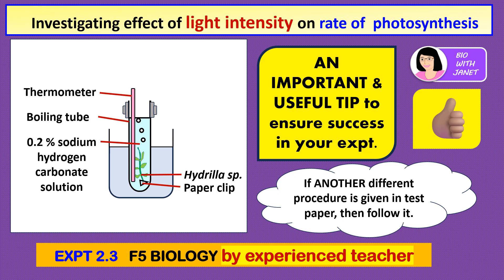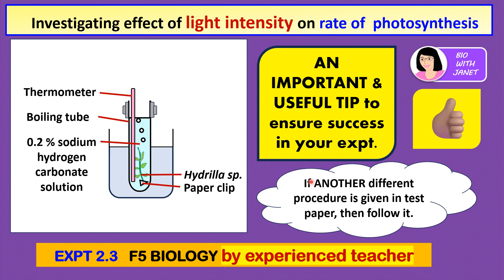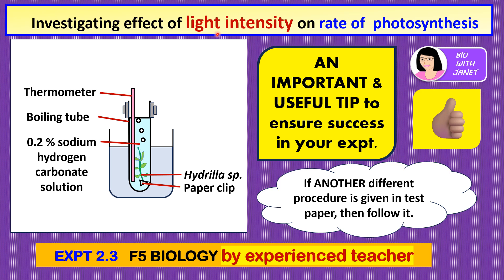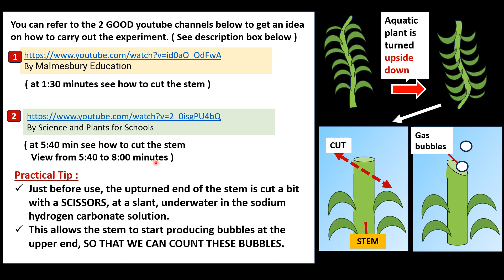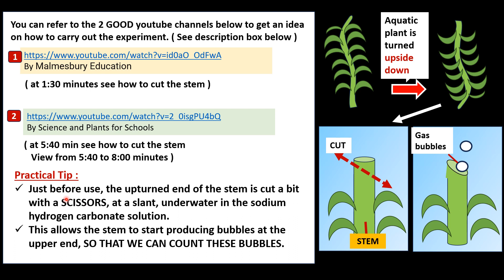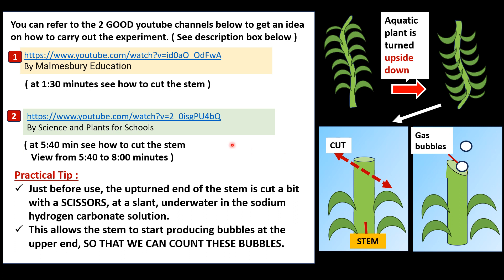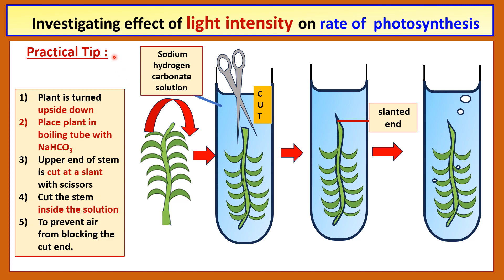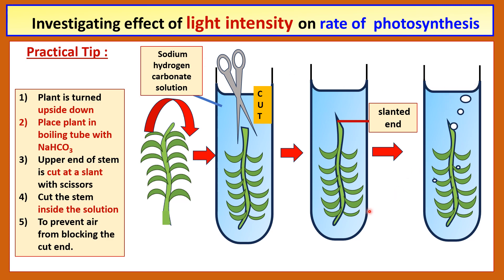A USEFUL TIP TO PRODUCE & COUNT BUBBLES from HYDRILLA PHOTOSYNTHESIS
HERE IS A USEFUL TIP to help Hydrilla sp.  or other aquatic plants  produce noticeable oxygen bubbles that can be counted as  the Responding Variable.
HOWEVER, ONLY USE THIS TECHNIQUE IF THE Responding Variable in the Test Paper IS TO COUNT AND RECORD THE NUMBER OF AIR BUBBLES RELEASED IN A CERTAIN TIME PERIOD. JUST a gentle warning:  Use  this technique only if it's suitable and revelant, if it does not clash with procedures in the TEST PAPER. DO NOT SIMPLY USE THIS TECHNIQUE if it is NOT what the test requires you to do, or if it affects your results negatively. So please use your better judgement, ya.. cos teacher doesn''t know the question haha. Hopefully, the test paper also suggests this same technique😊

DO CHECK OUT THIS EXCELLENT PRACTICAL VIDEO WHICH IS SIMILAR TO WHAT WE ARE DISCUSSING HERE. by Malmesbury Education.  At 1:30 IN THAT VIDEO, the teacher shows the technique of cutting the stem in the solution. Use this technique only if suitable & if it does NOT clash with the procedure in the test
Another video also shows the same technique .. By Science and Plants for Schools. THE TECHNIQUE OF CUTTING THE STEM IS
AT  5:40 min IN THIS SECOND VIDEO. For this second video, just view the section  5:40 to 8:00 minutes  to save time.